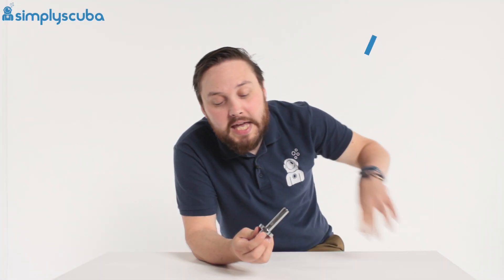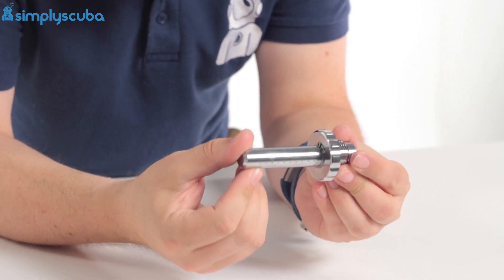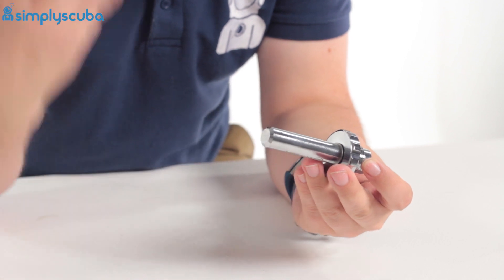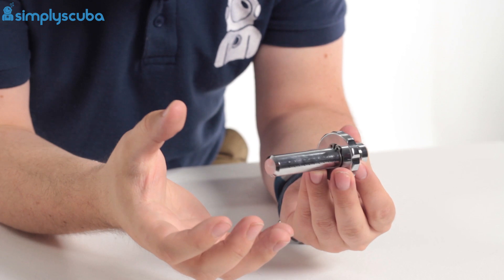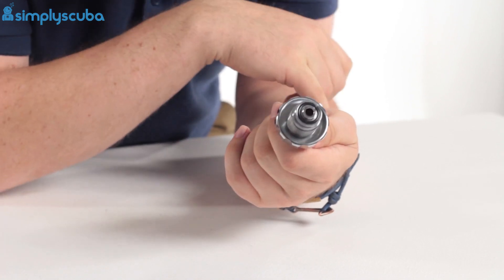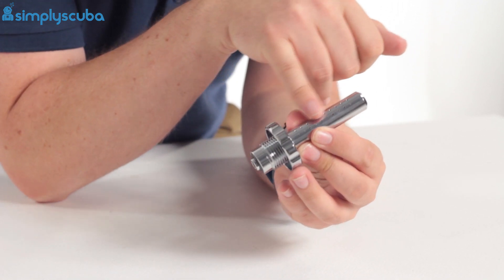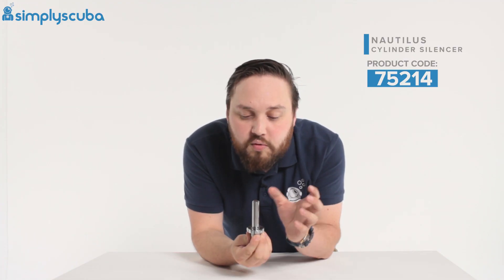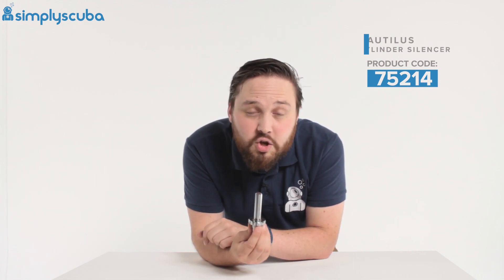Nautilus Cylinder Silencer Review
Nautilus Cylinder Silencer

 The DiveSoft Cylinder Silencer is a simple accessory for your cylinder that reduces the awful noise that a cylinder makes when you vent or drain it.  Air rushing through a restriction creates a whistle and going from high to low pressure makes a loud noise in itself so combining the two makes for a very loud and annoying noise.  Screw this into your cylinder valve when you need to empty or vent it to reduce the amount of noise it makes.

::Contributors::
- Nautilus
- Simply Scuba
- Mark Newman
- Shaun Johnson